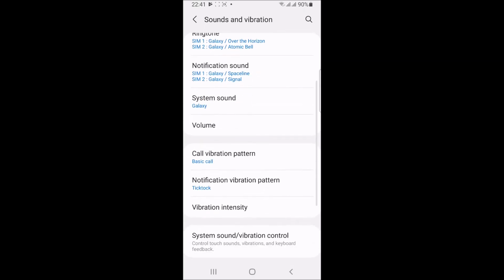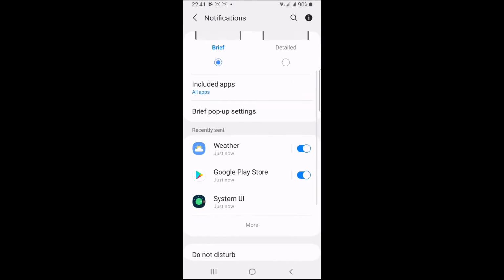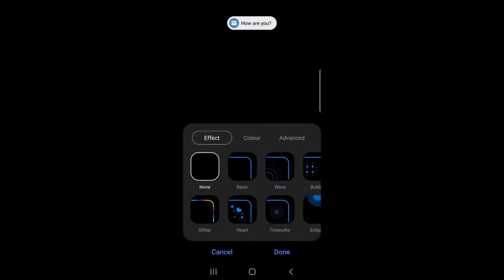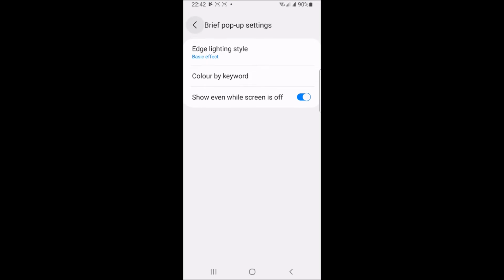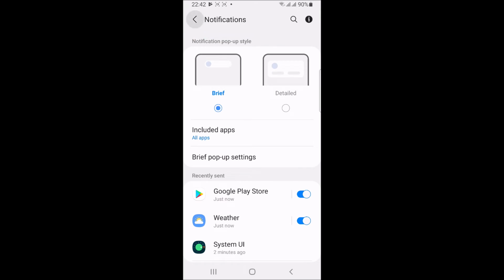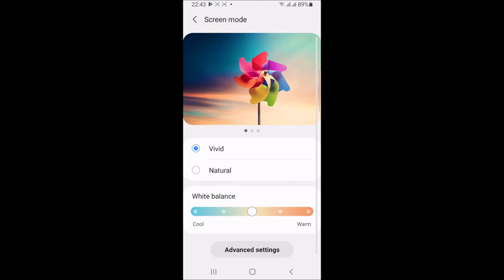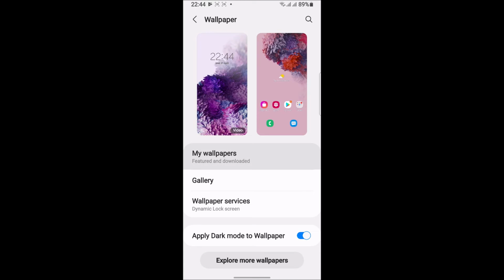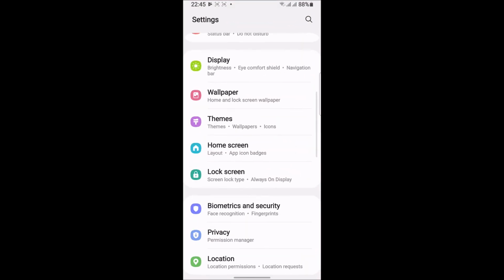ONE UI 3.1 ROM FOR A7 2018 | ANDROID 11 | S20 FEATURES | VOLITE SUPPORT | 2021 APRIL !!!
Hey guys I am back at it with another video and I hope you guys enjoy it. Its about the new s20 rom and make sure this video gets to 35 likes and I realse the video.

And if you have Any question please cooment

THANK YOU VDAVID003 FOR SUCH A GREAT ROM !